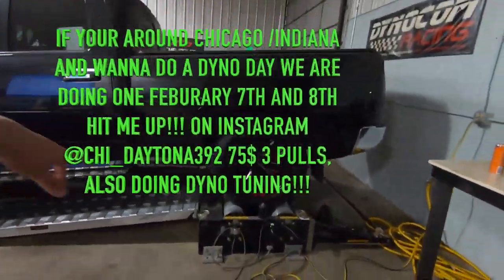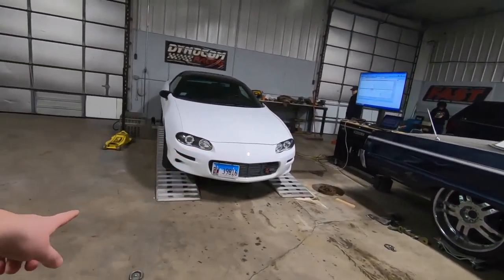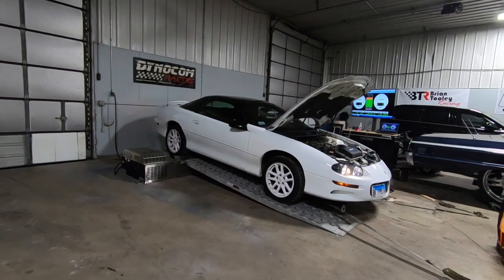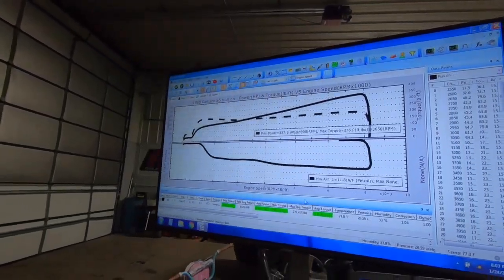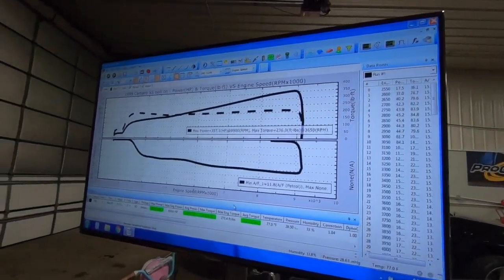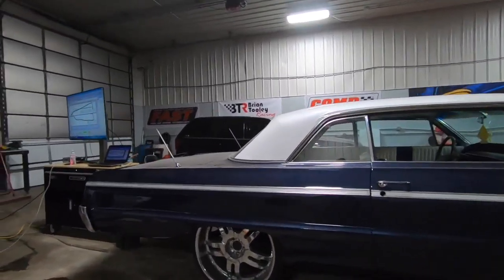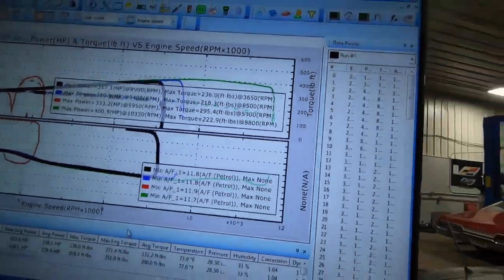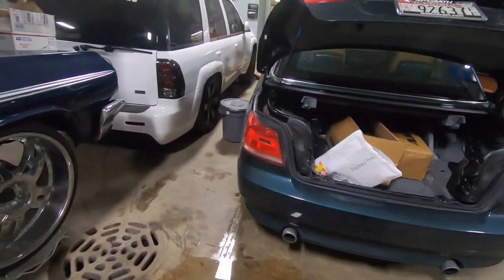CHEVY CAMARO Z28 DYNO PULLS!!! CANT BELIEVE IT!!!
I put my Chevy Camaro z28 on the dyno for some baseline numbers and it made super great power!!!

Shoutout Hotrodz Performance for always taking care of me!!!